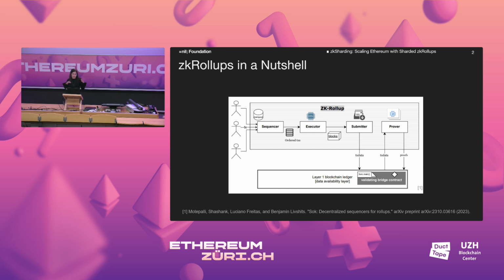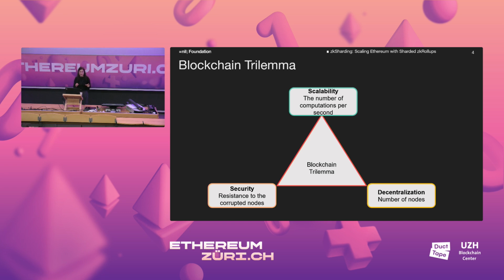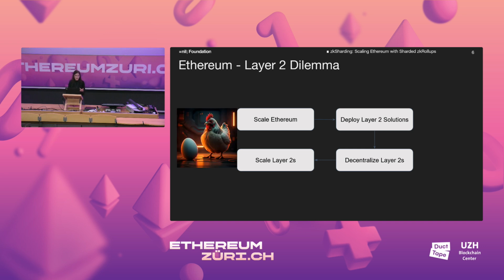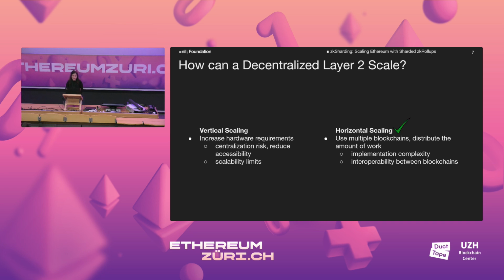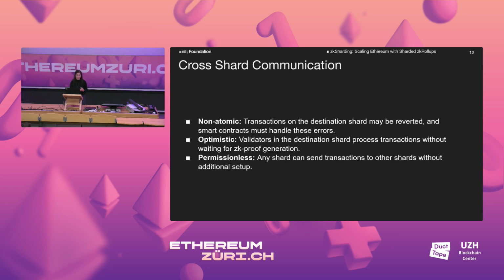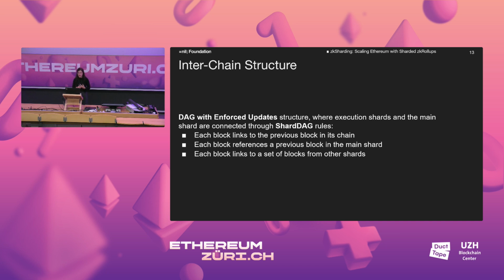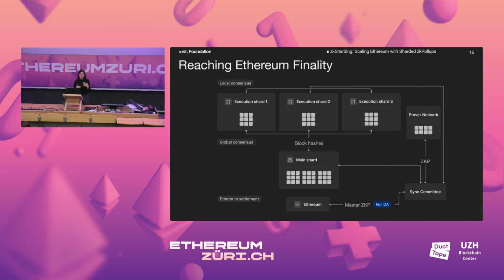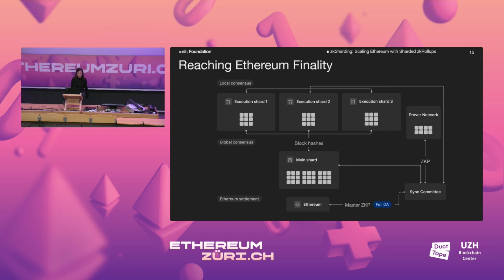zkSharding: Scaling Ethereum with Sharded zkRollups - Handan Kilinc Alper